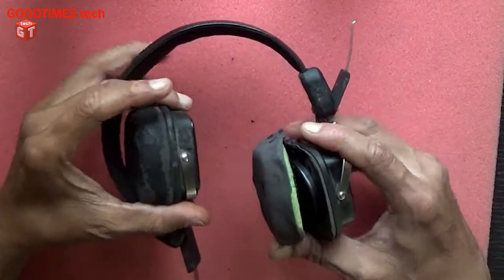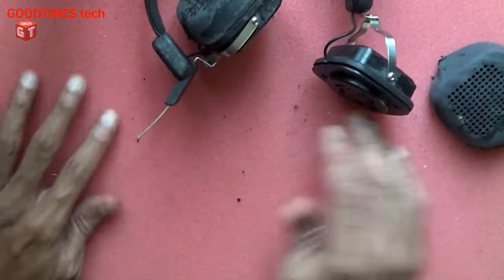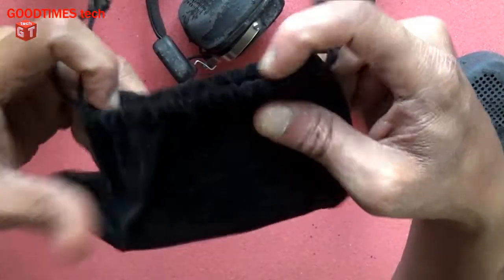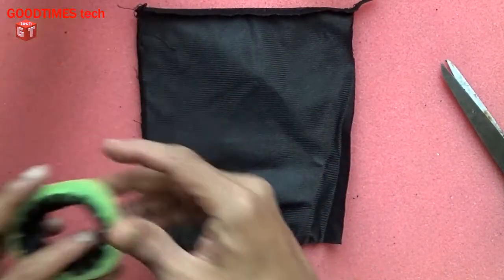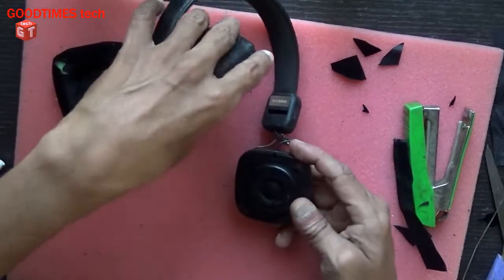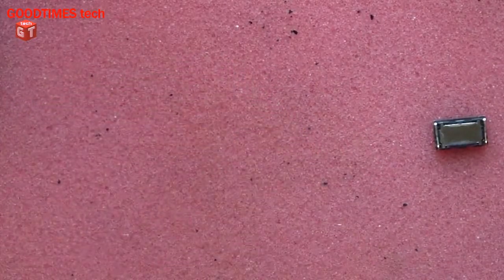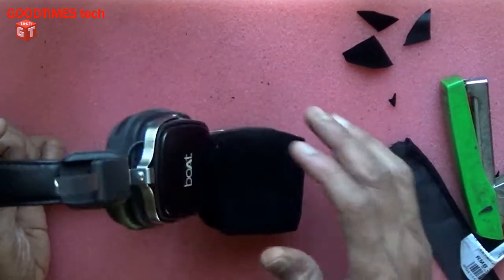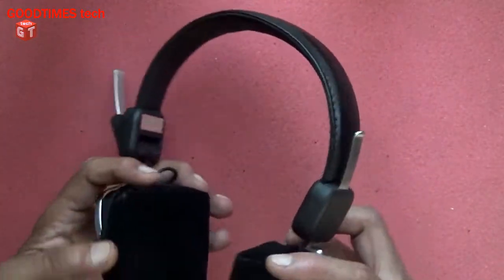Overhead headphones | how to make your own cushion pads.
I searched for cushion pads for boat rockerz 600 but couldn't find original covers and as its cushions were not that easy to be removed or fixed, i thought of making these magnetic cushion pads for headphones. these can be made in any color of your choice.

Take care and make the cushions on your own risk.